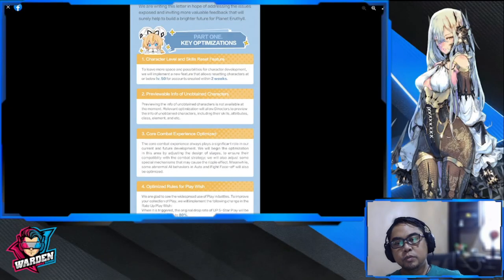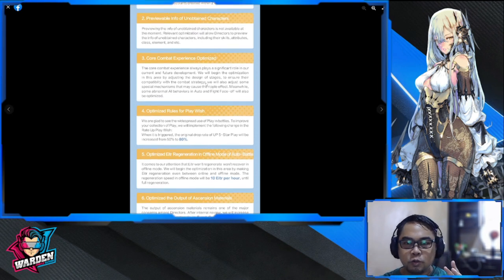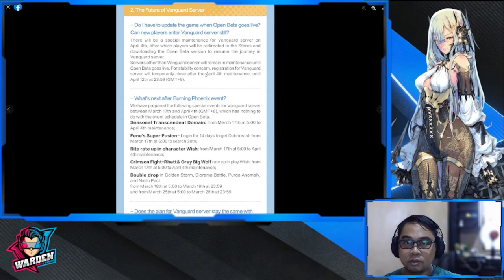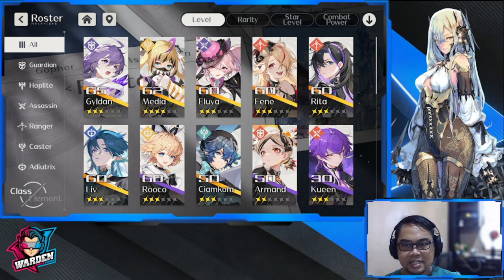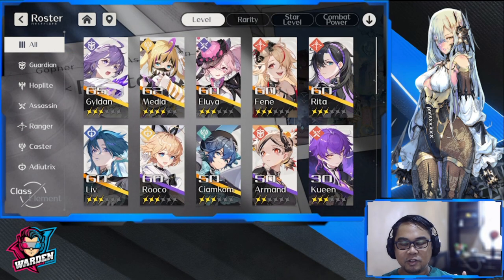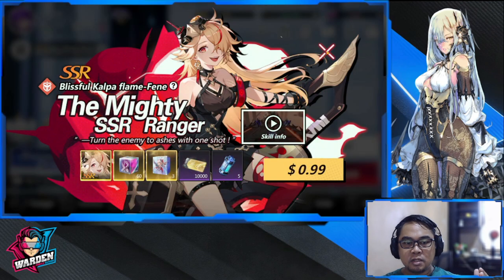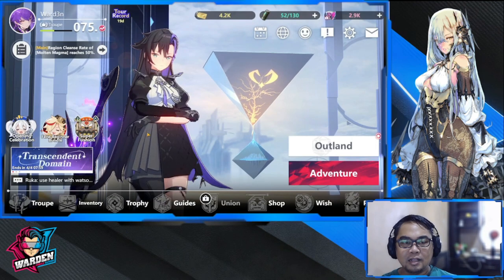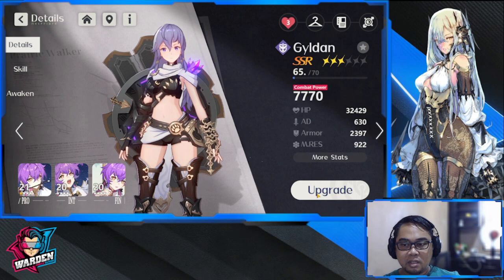[Higan: Eruthyll] Dev Blog + F2P Account Feedback | 3 Weeks Playing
Episode: 876: [Higan: Eruthyll] Dev Blog + F2P Account Feedback | 3 Weeks Playing